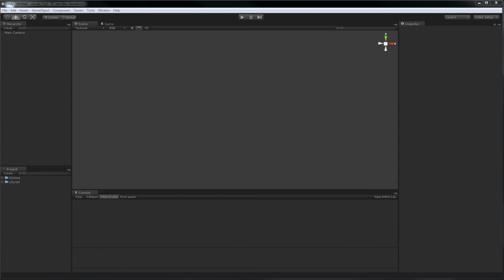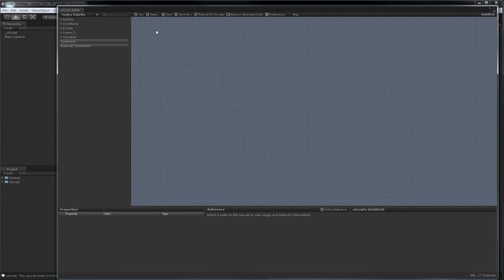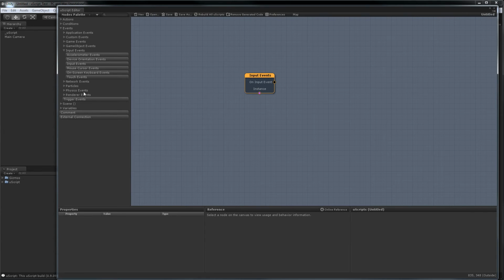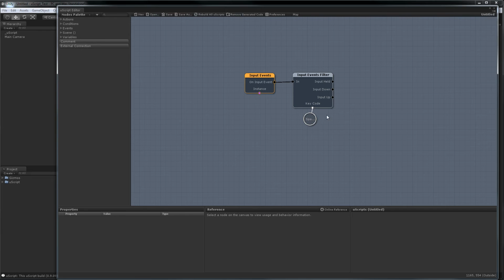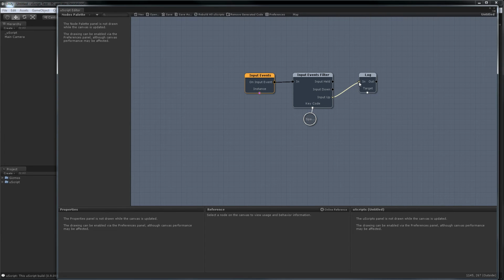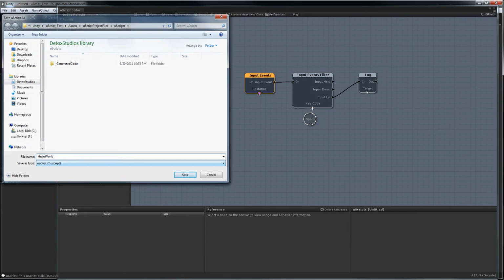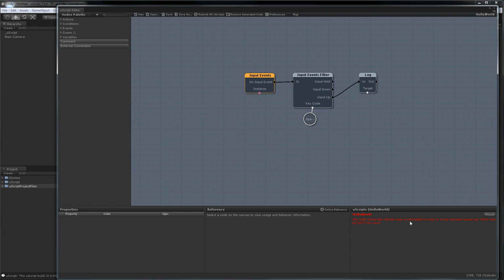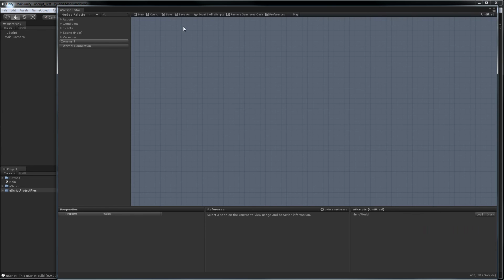uScript - Hello World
A quick tutorial showing you how to create a graph to send text to Unity's console.